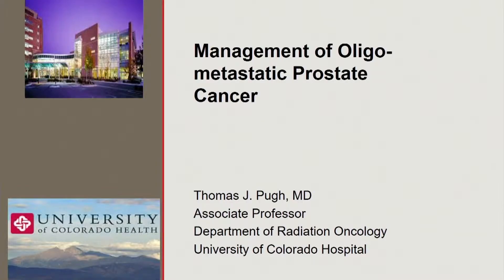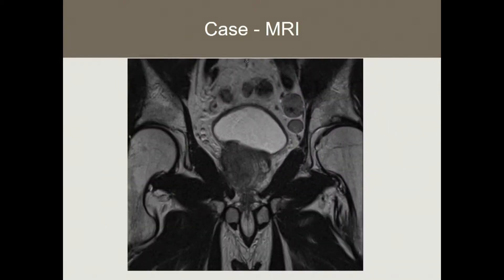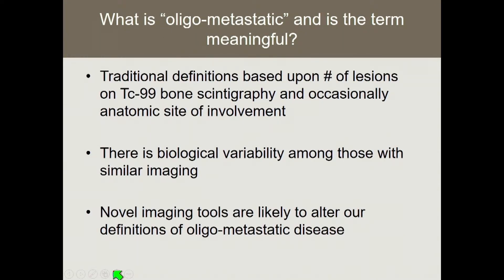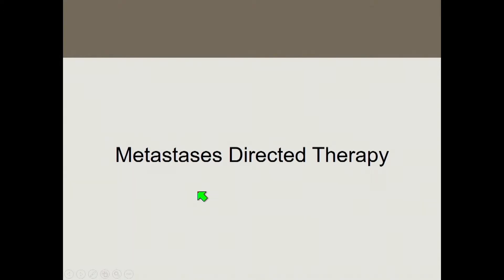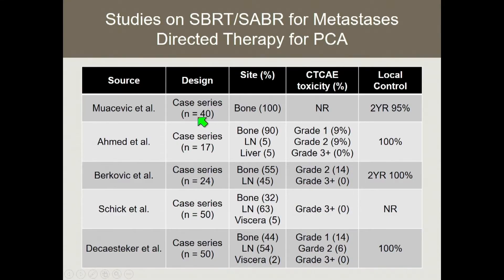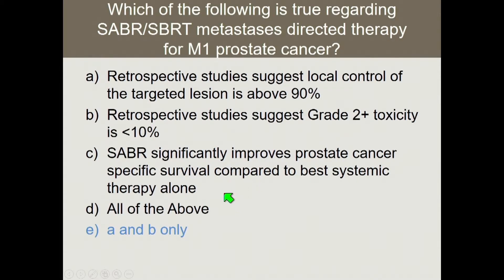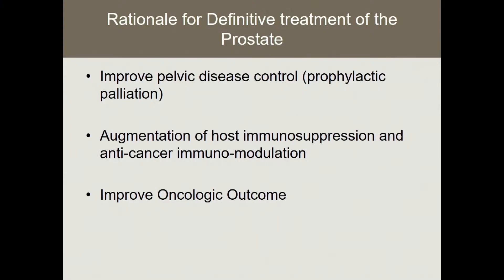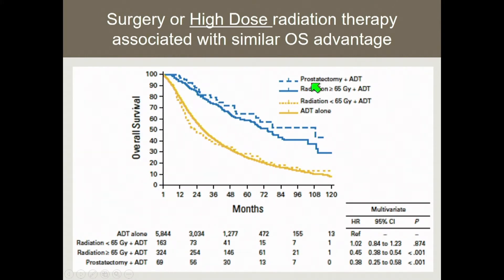New Considerations for Oligometastatic Prostate Cancer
Thomas J. Pugh, MD, summarizes the evolution oligometastatic prostate cancer management, the current definition of the oligometastatic state, and clinical trials for using stereotactic radiation therapy (SBRT) in this setting.